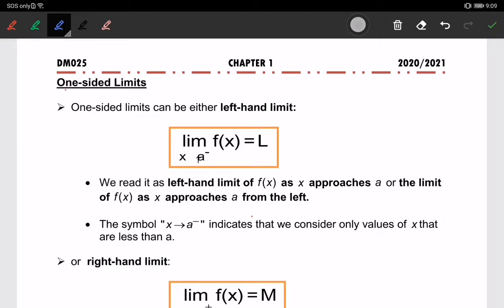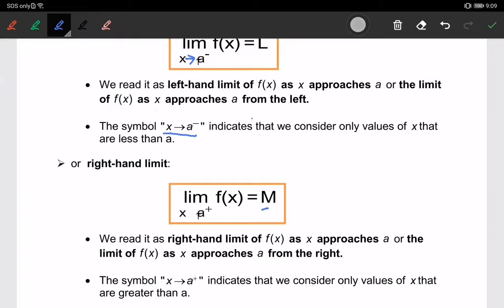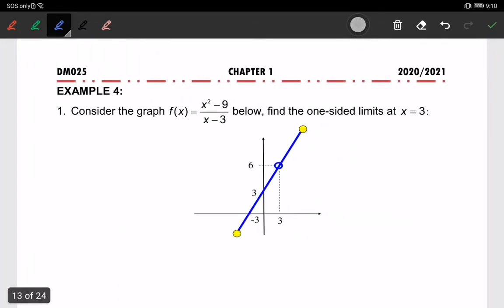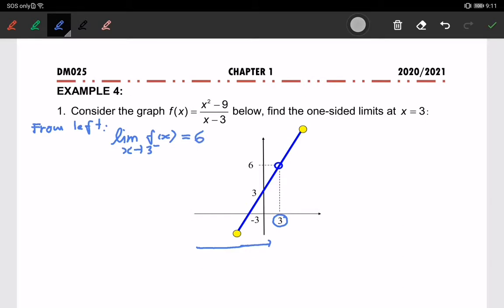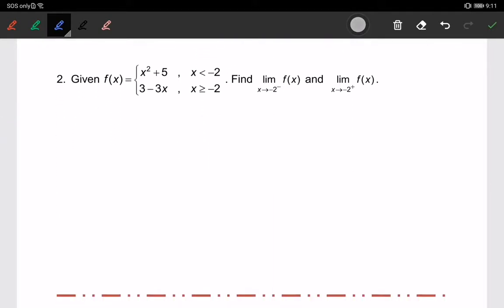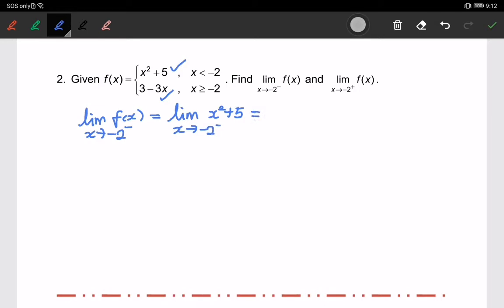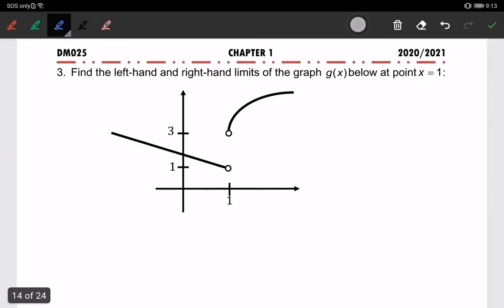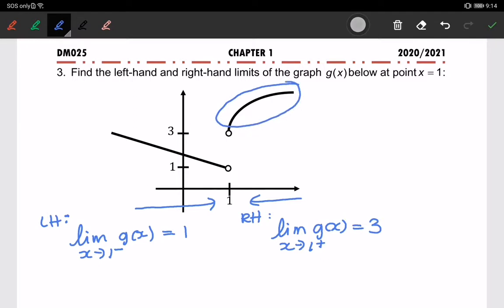9 W1 DM025 C1 P12